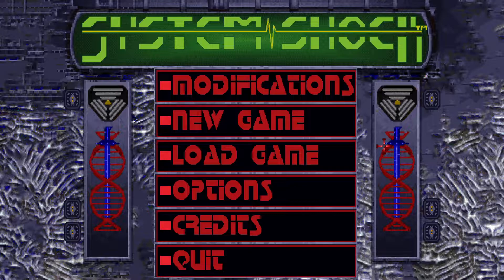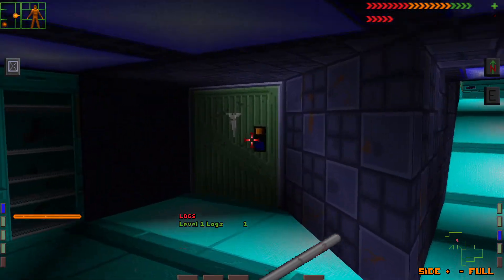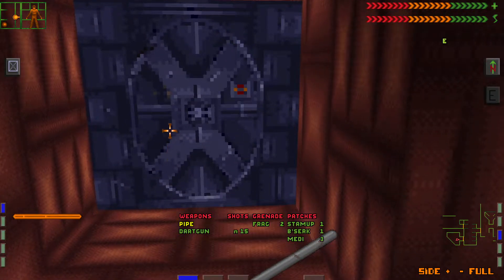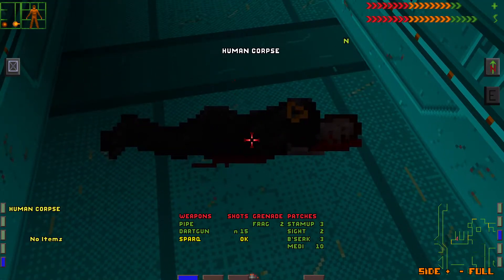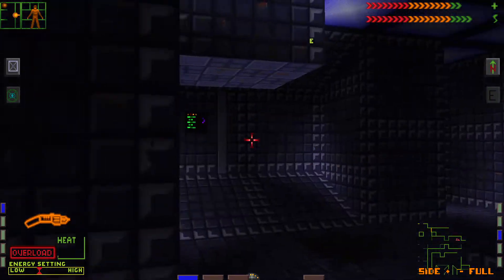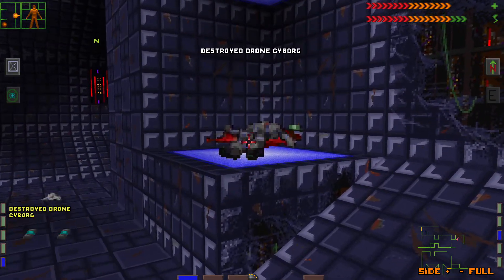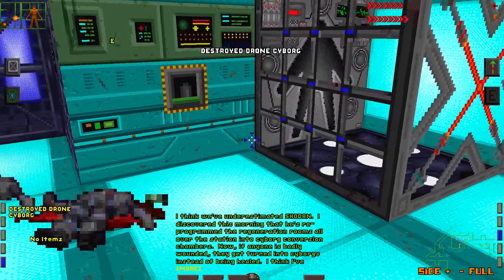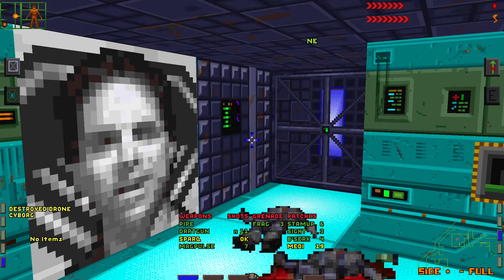System Shock Pt1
We wake up from six month coma to find Citadel Station has gone to shit.  Audio SNAFUs happen as we try to survive our rude awakening in Medical.